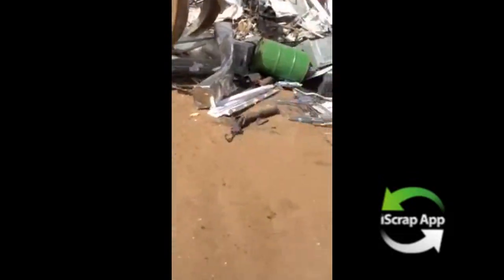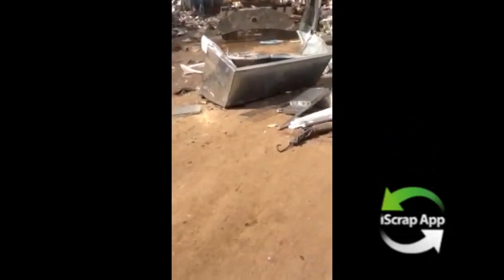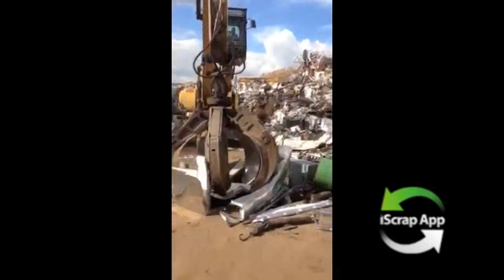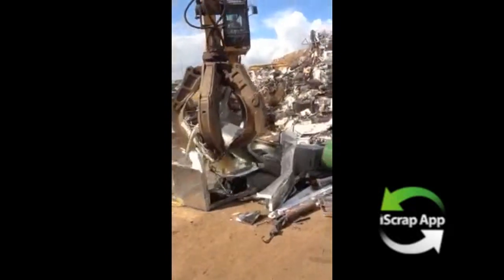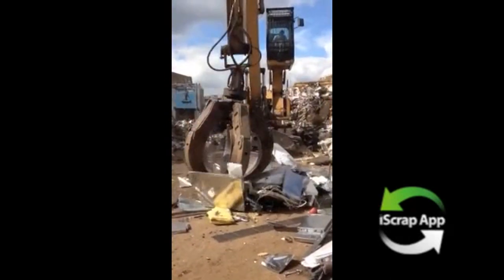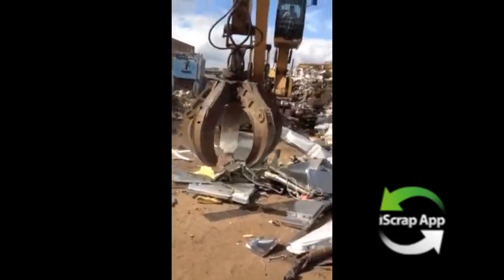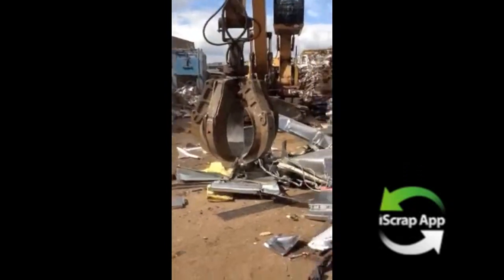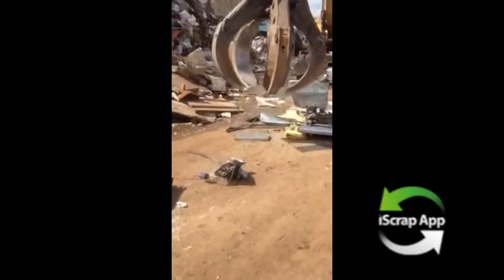iScrapper International - Crane Rips Refrigerator Apart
- Another great video from our friends over at Urban Clearance, here the crane is ripping apart a frig for the copper fin and electric motors inside. Does it with such precision, easy as pie!